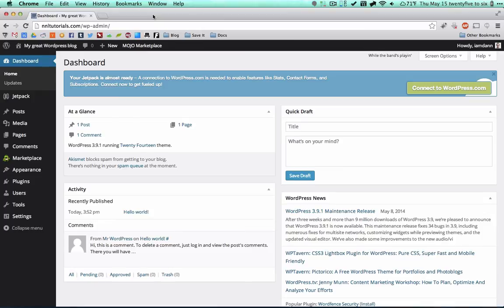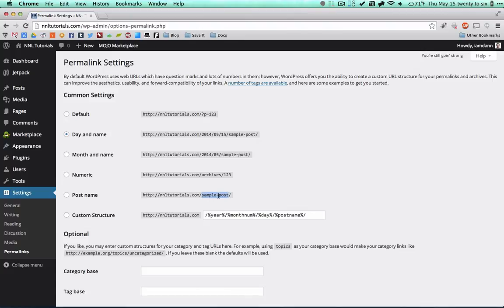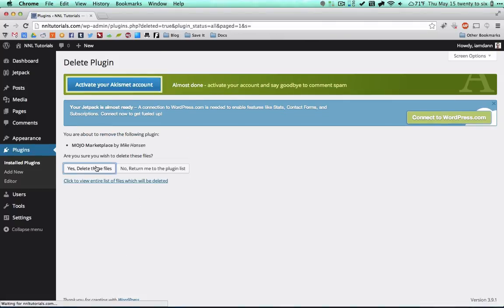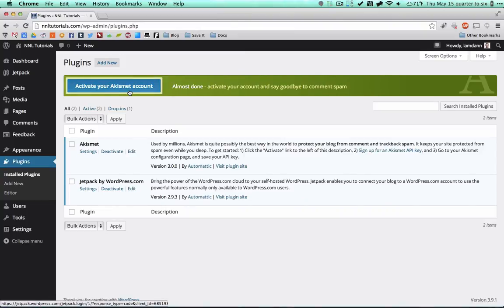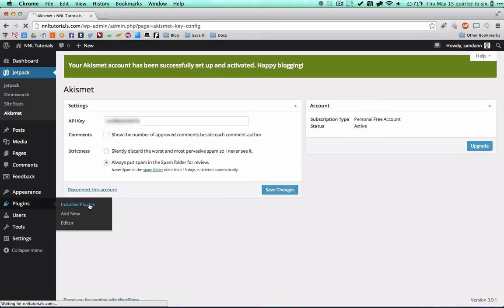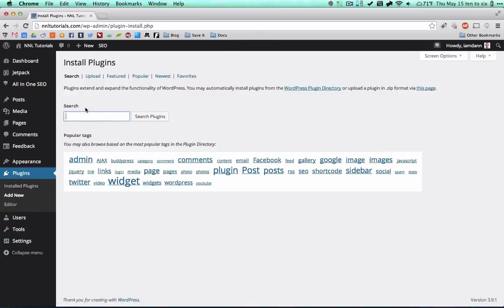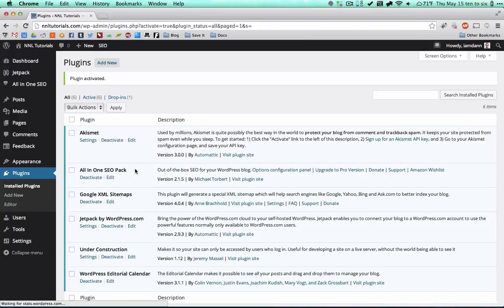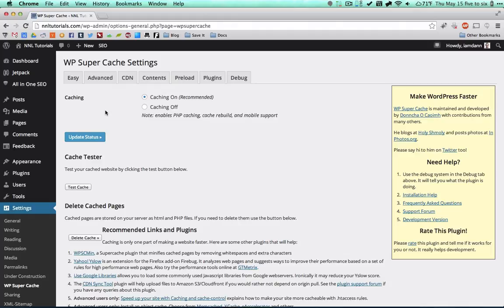02 Immediately do this for all fresh Wordpress installs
Novice No Longer's Wordpress Tutorial Part 2

Check out the full video course, all on one

These are the changes you need to make with every fresh Wordpress install. I show you the settings that need modification, the plugins to install, and how to set yourself up for success.